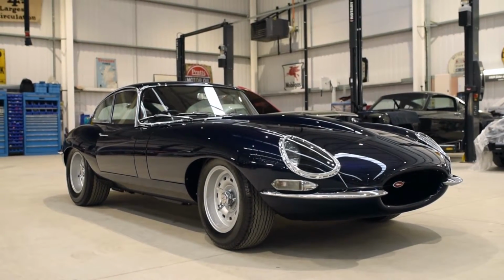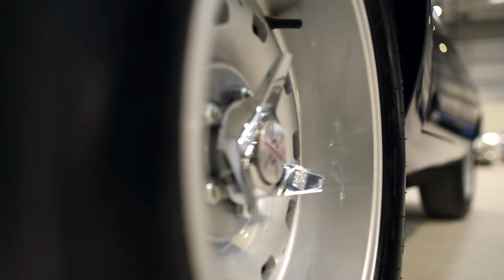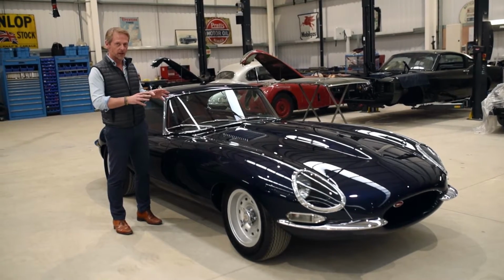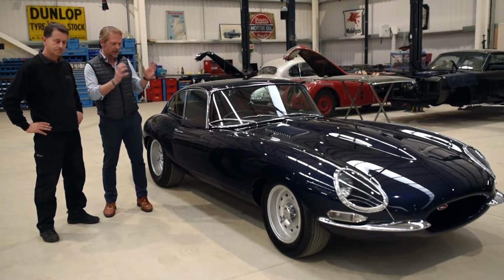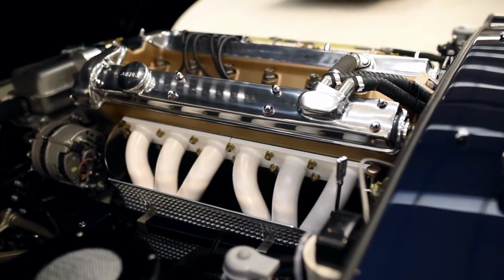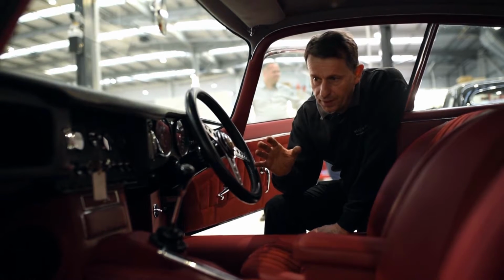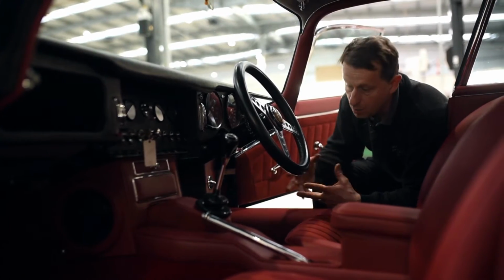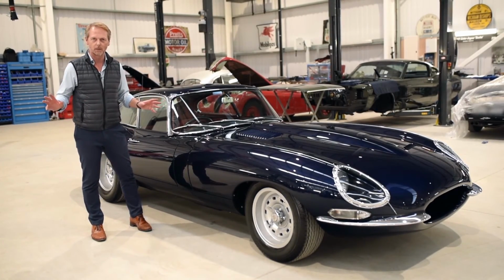The NEW Jaguar E-Type ‘WM Sport GT’ | JD Classics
Introduction of the WM Sport GT E-Type featuring a lightweight wide body and over 400bhp